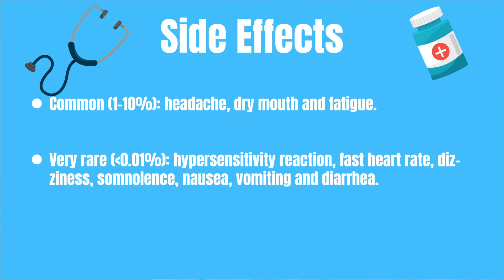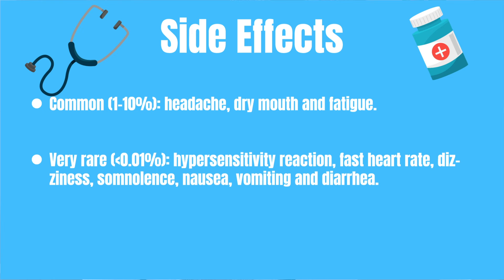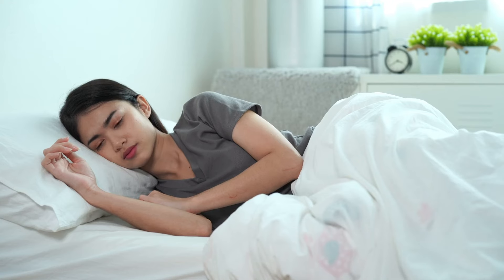How to use Desloratadine? (Aerius, Neoclarityn, Clarinex) - Doctor Explains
In this video we will cover everything you need to know about Desloratadine. This video is part of a video series on your skin. We will cover all kinds of skin related problems and drugs.

Generic name: Desloratadine.
Brand names: Aerius, Neoclarityn and Clarinex
Available as a tablet and drink.

Tablet: Swallow the tablet completely with half a glass of water. You could break the tablet if necessary.
Drink: Use a measuring cup or measuring spoon to measure the correct amount you need to take.
It is also best to use this medication on set times. This will make it less likely you will forget a dose.

The usual treatment takes weeks to years. However if you are not experiencing any improvements after 3 days of use then you should contact your prescribing doctor. An other drug might be more suitable for you.

Desloratadine is an antihistamine. It can be used to treat an allergic reaction, like a rhinitis or hives.

Usually doctors prescribe 5 mg a day for adults or a child older than 12 years.

- Common (1-10%): headache, dry mouth and fatigue.
- Very rare (0.01%): hypersensitivity reaction, fast heart rate, dizziness, somnolence, nausea, vomiting and diarrhea.

Safety:
You can combine Desloratadine with any type of food, however be careful when you combine it with alcohol. As this might increase the dazing effect of Desloratadine.
In addition it is usually safe to drive while using this drug, however it can cause you to become drowsy, sleepy and/or dizzy. If you experiencing any of these side effects then please do not drive.
Lastly Desloratadine can have interactions with other drugs. Therefore always discuss this with your treating physician.

Pregnancy and Lactation:
No harmful effects where found for the usage of Desloratadine while pregnant or breastfeeding. Which means Desloratadine can probably be used safely. To be sure always discuss this with your prescribing doctor.

- Roel: Supporter

Literature:
1: Farmacotherapeutisch Kompas. (2020). Desloratadine.
2: Apotheek.nl. (2020). Desloratadine.

1. Verified Picasso, Fish Room
2. Patrick Patrikos, Good Times
3: Patrick Patrikios. Rockville